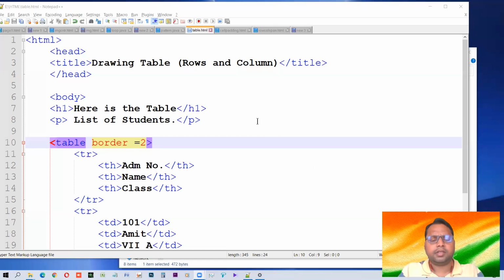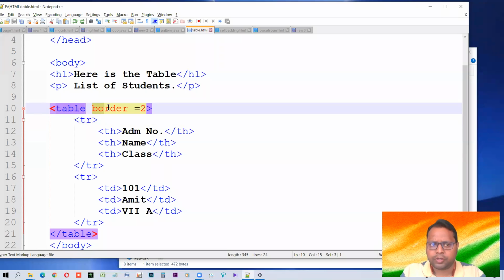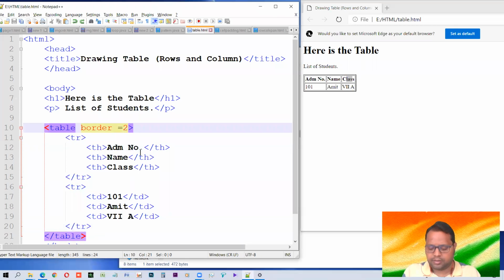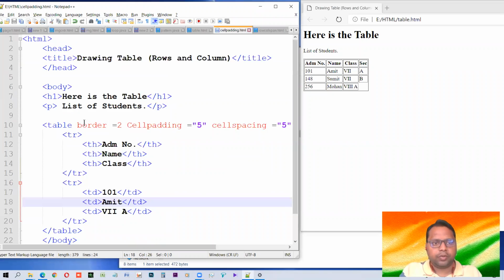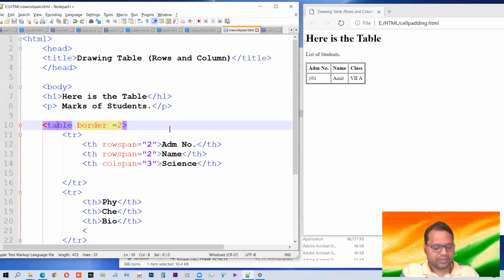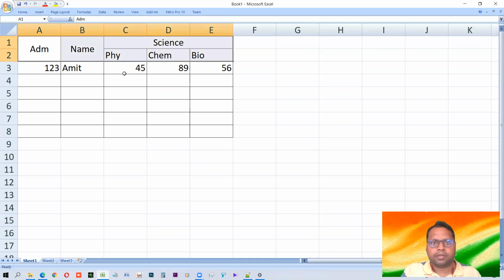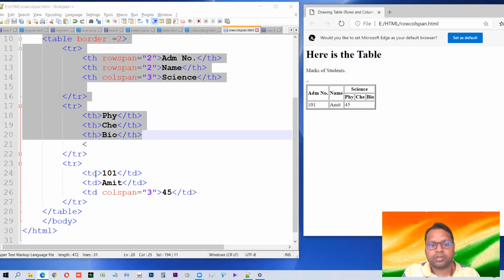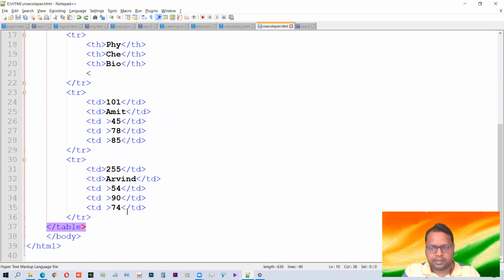7 11 5 HTML: Working with Tables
Drawing Table
Cellpadding, Cell Spacing
Row Span, Column Span
Border and Background Color